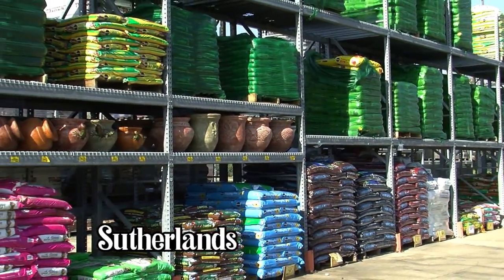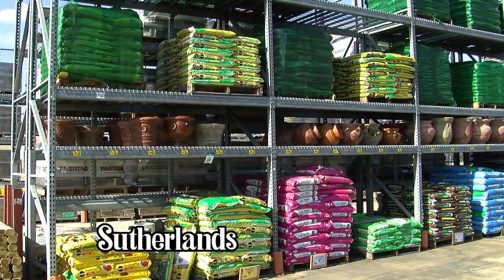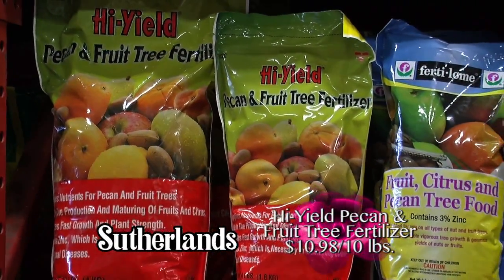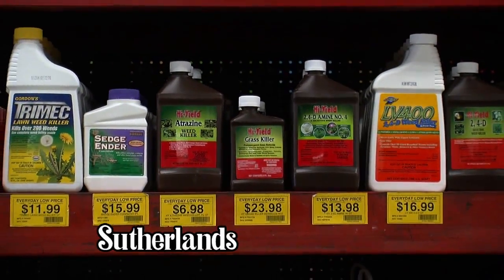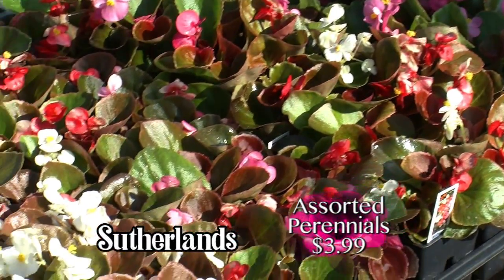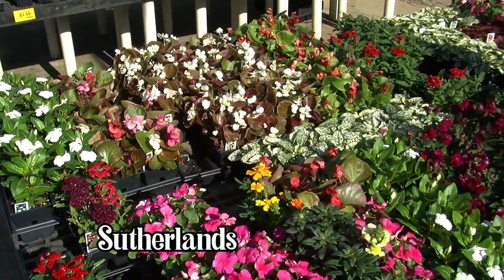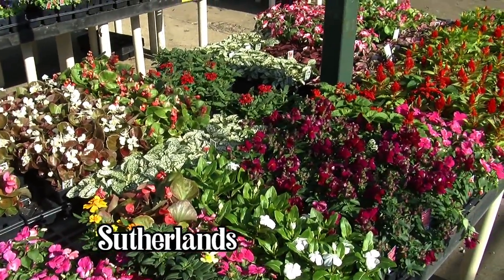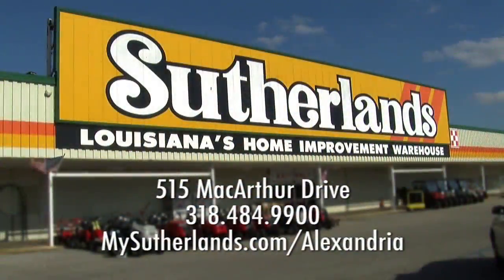What's In Store Monday - Sutherlands